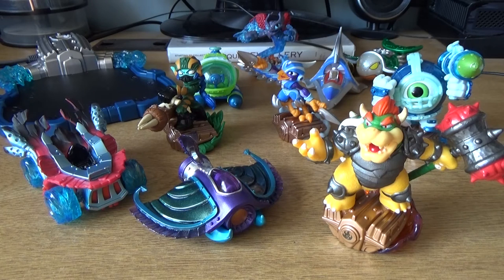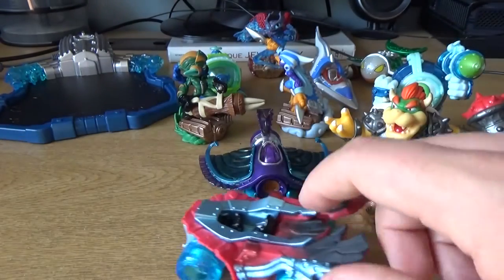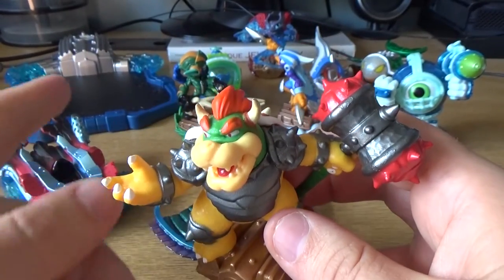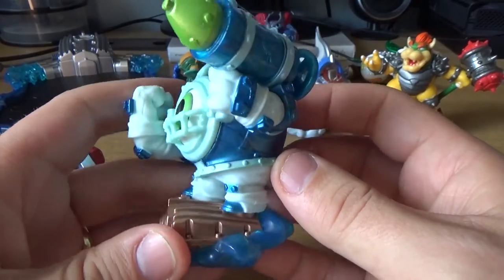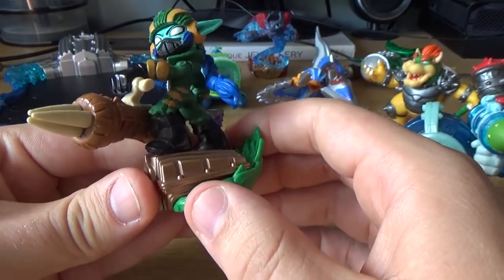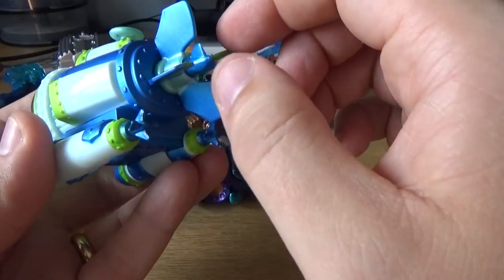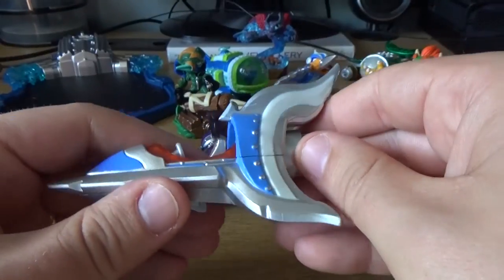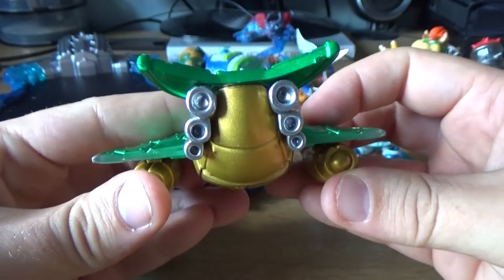Skylanders Superchargers 10 figures REVIEW!!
I got my hands on 10 of the new Skylanders Superchargers figures. So I thought I'd do a quick review/first look video about the figures. Hope you enjoy and it helps in case you want to have a close look at the design of the toys.